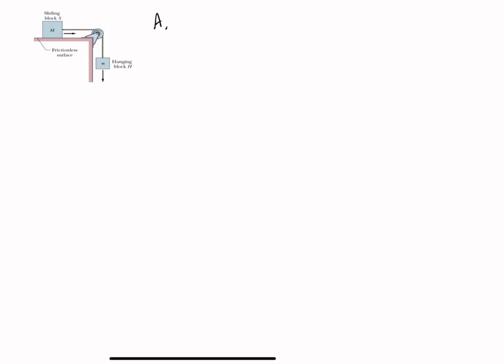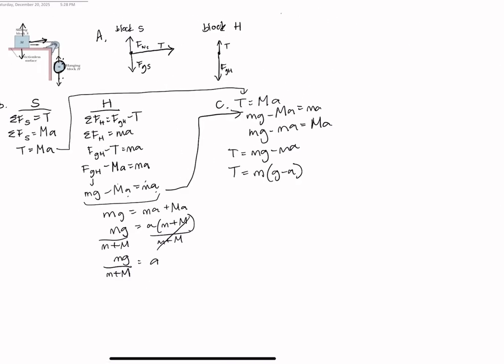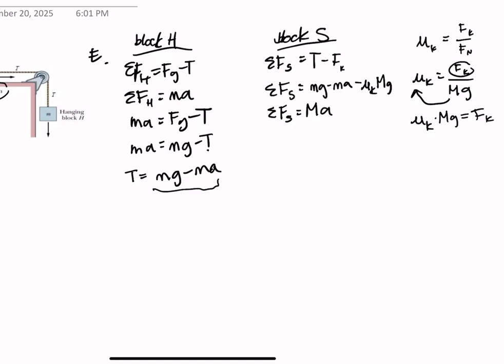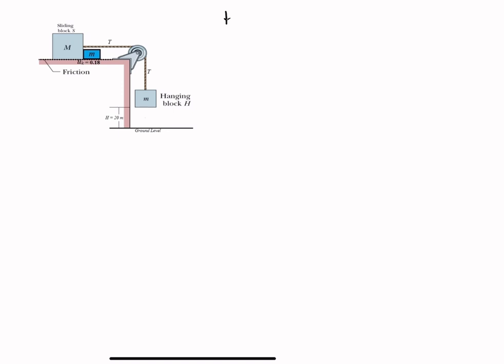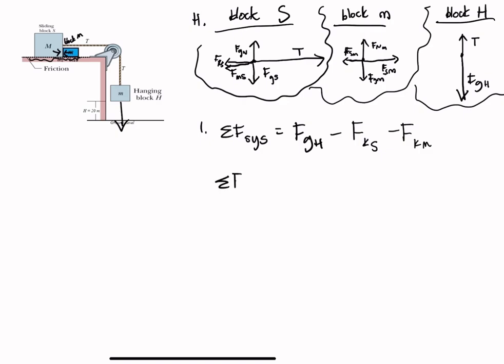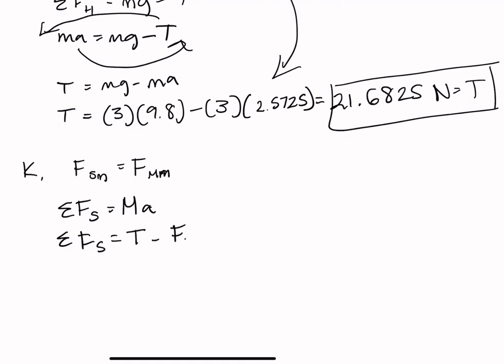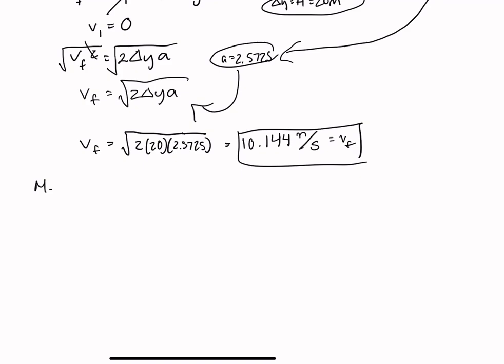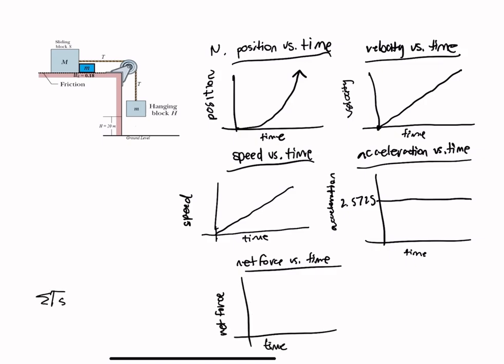December 20, 2025